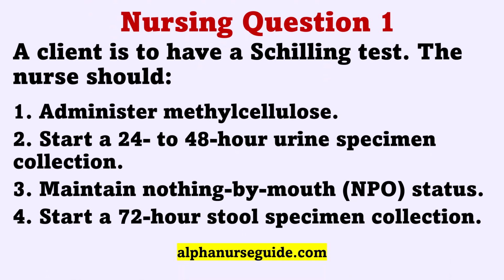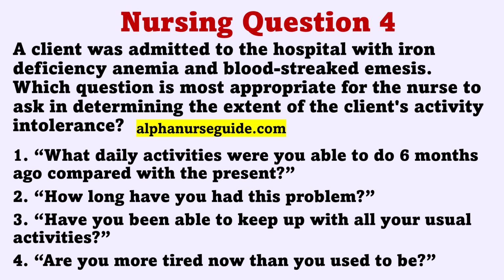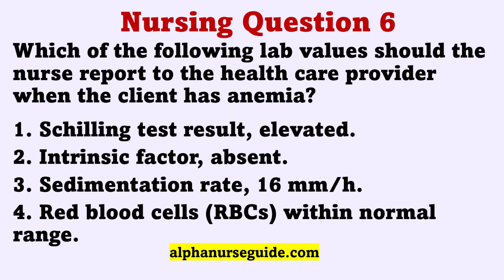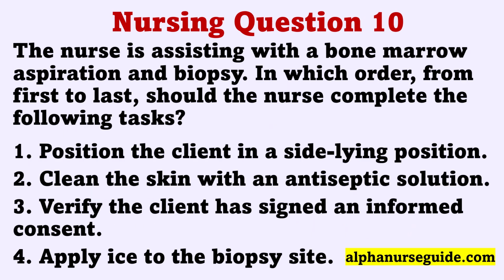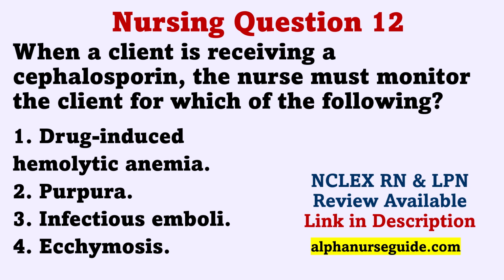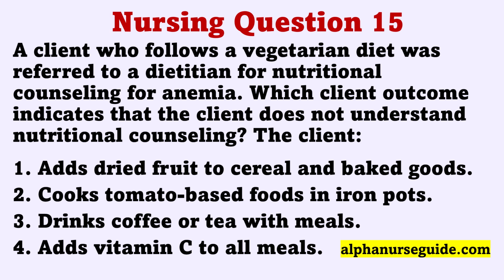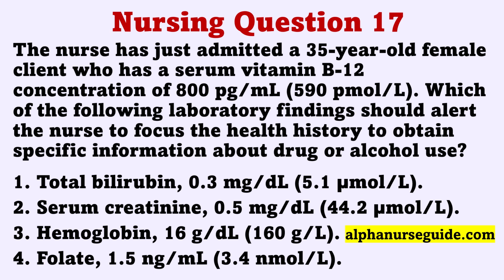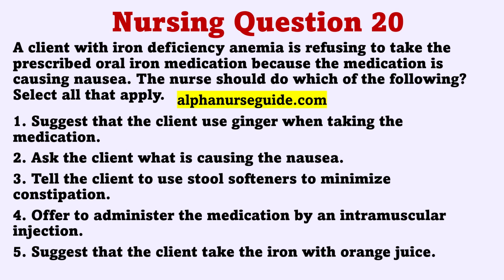20 NCLEX RN Questions and Answers with Rationales | NCLEX RN Review